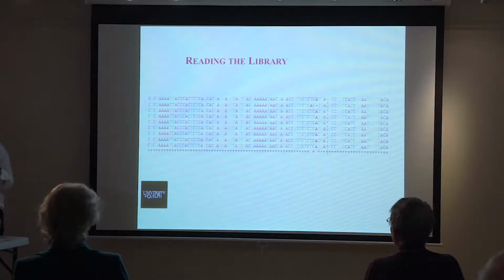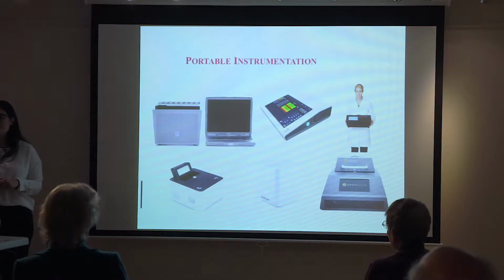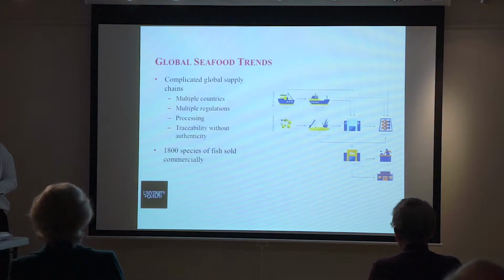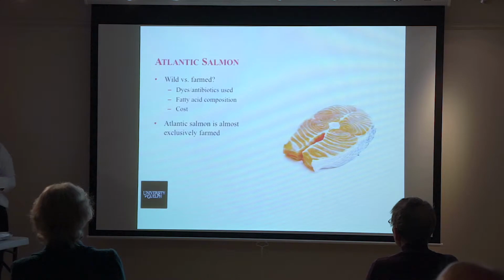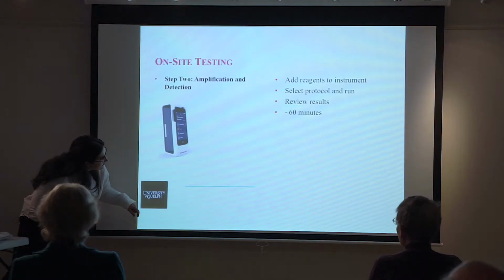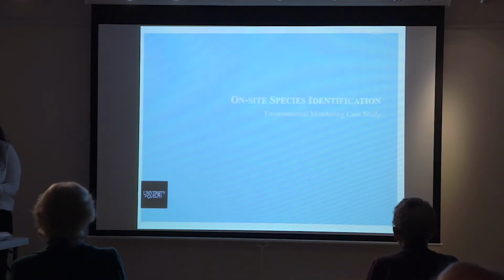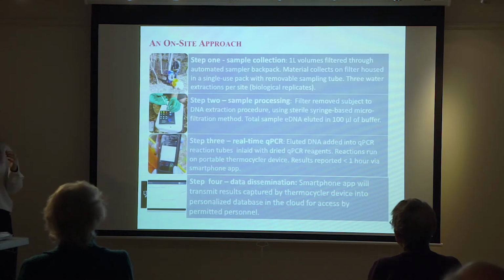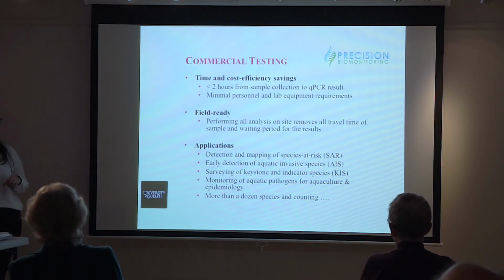Why Research Matters, Canada’s Global DNA Detectives panel discussion (2/2) - Amanda Naaum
The Building Canada Lecture Series is a collaboration between the University of Guelph and the Guelph Civic Museum. To celebrate Canada 150, on the second Wednesday of each month, the Civic Museum hosted a U of G speaker to deliver a lecture on nation building. In November, the lecture topic was “Why Research Matters, Canada’s Global DNA Detectives.” The second of two panelists at the lecture was Postdoctoral Researcher Amanda Naaum.